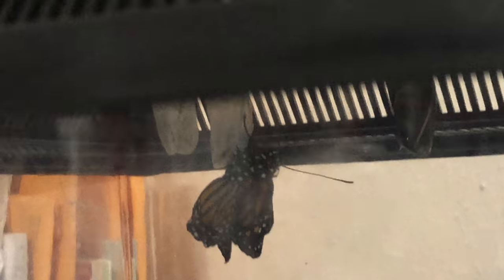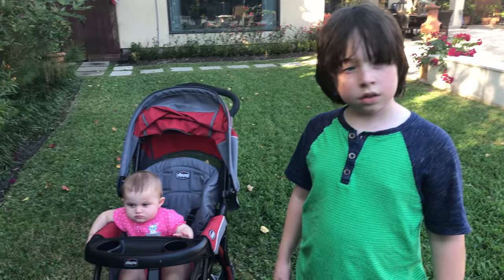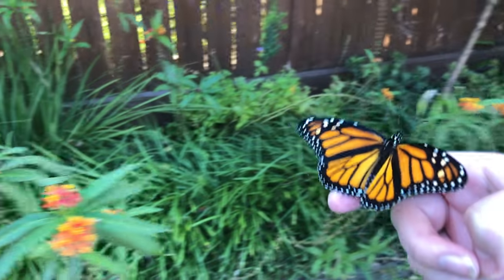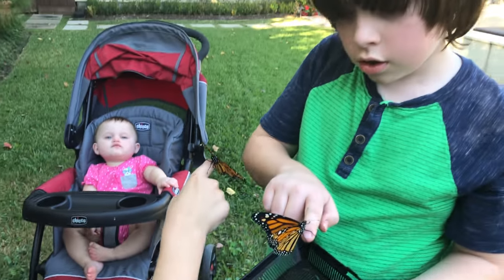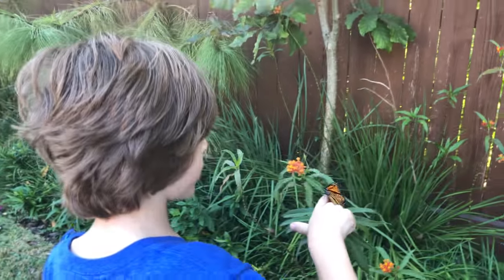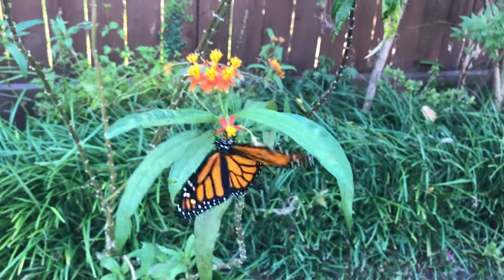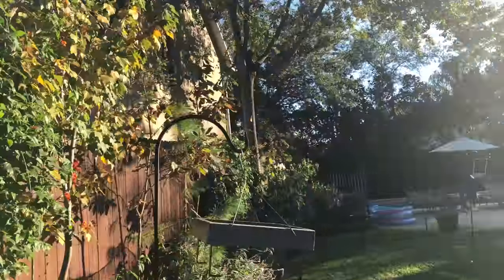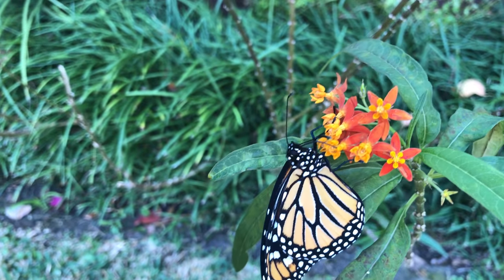Monarch butterfly emerging and being released!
FINALLY I got it on camera! A monarch butterfly emerges from the chrysalis. We had two butterflies and we set them free. What pretty pretty butterflies!